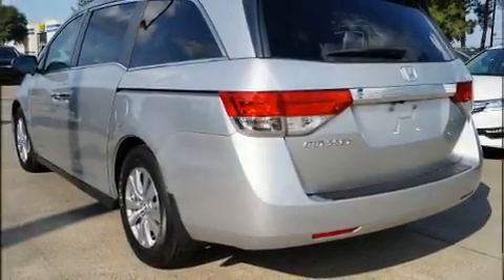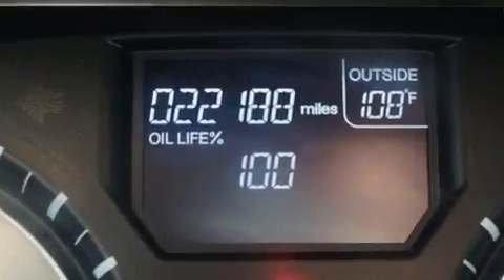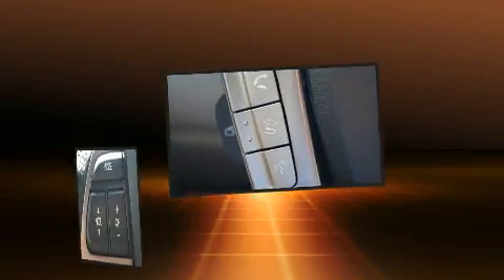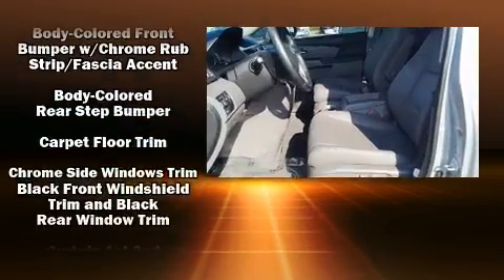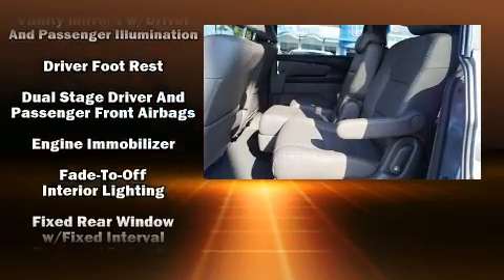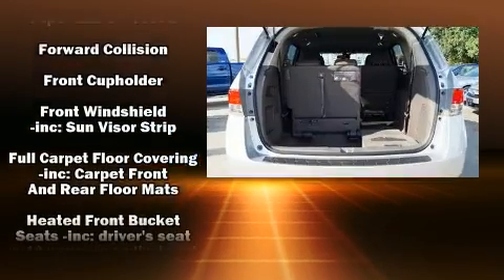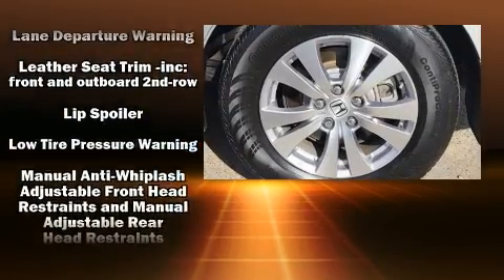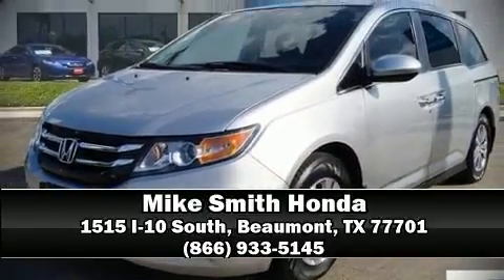2015 Honda Odyssey EX-L in Beaumont, TX 77701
Familiarize yourself with the 2015 Honda Odyssey. A 3.5 liter V-6 engine pairs with a sophisticated 6 speed automatic transmission, providing a smooth and predictable driving experience. This model accommodates 8 passengers comfortably, and provides features such as: leather upholstery, an outside temperature display, heated seats, tilt steering wheel, a power liftgate, lane departure warning, and power windows. Storage solutions are integrated throughout the interior, demonstrating thoughtful attention to detail. For drivers who enjoy the natural environment, a power moon roof allows an infusion of fresh air. Premium sound drives 7 speakers, providing you and your passengers a sensational audio experience. Honda ensures the safety and security of its passengers with equipment such as: head curtain airbags, front side impact airbags, traction control, brake assist, anti-whiplash front head restraints, a panic alarm, and 4 wheel disc brakes with ABS. For added security, dynamic Stability Control supplements the drivetrain. This vehicle has achieved Certified Pre-Owned status, by passing Honda's comprehensive certification process, including an exhaustive 150-point inspection! Our aim is to provide our customers with the best prices and service at all times. Please don't hesitate to give us a call.